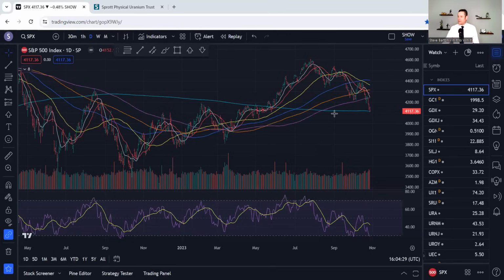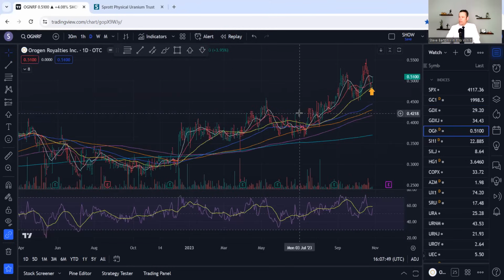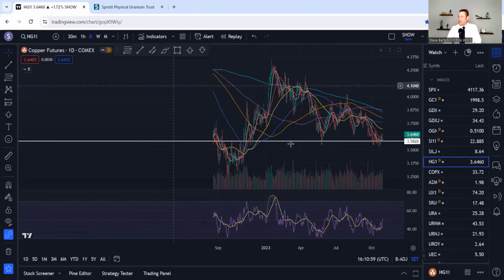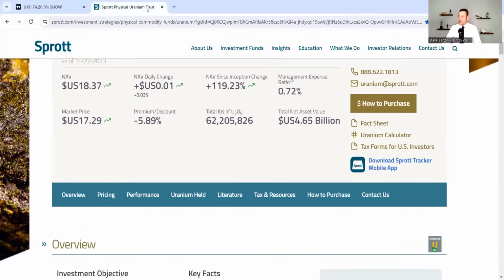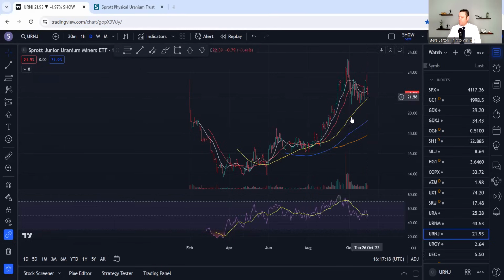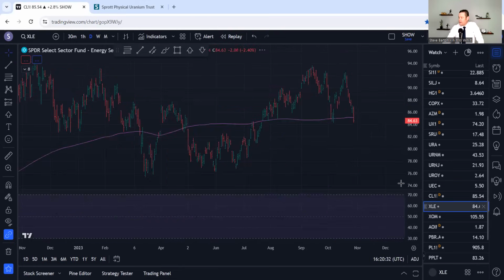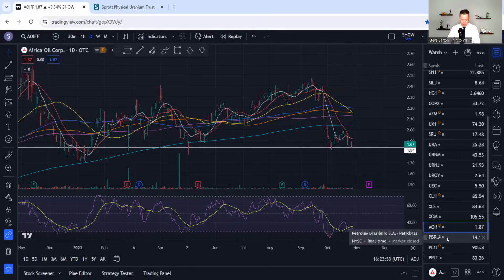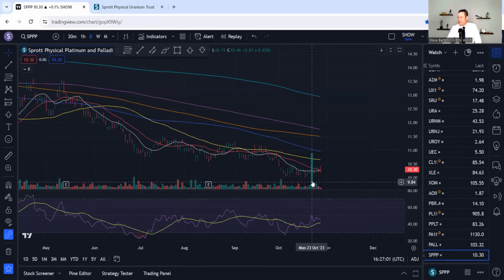🚀 Uranium $74.50 - Gold $2000 🚀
We recap the stock market week starting with the S&P 500:  Is this a falling knife?  Gold has been doing the opposite, moving up.  Silver had a nice run and looks to be consolidating for a bounce higher.  Copper set up nice for an entry.  We did so in $COPX and $AZMCF.

Uranium has shot up again, $74.50 spot price.  Sprott Physical Uranium Trust is still at a discount, and we go over the charts of $URA, $URNM, $URNJ, $UROY, and $UEC.  Then we go over oil and the companies Exxon, Africa Oil, and PetroBras.  We finish out with the Platinum Group Metals (PGM), Platinum and Palladium.  Welcome to the hive!

Chapters
0:00 S&P 500
1:20 Gold / $GDX / $GDXJ
3:36 Orogen / $OGRNF
4:45 Silver / SILJ
6:13 Copper / $COPX / $AZMCF
8:55 Uranium / SPUT / $SRUUF
10:57 $URA / $URNM / $URNJ
13:53 $UROY / $UEC
15:35 Oil / $XLE / $XOM
18:05 $AOIFF / $PBR
20:43 Platinum / Palladium / $PPLT / $PALL / $SPPP

WHAT I DO:  Spread out your investments.  Don't put it all on one thing.  For every bet that you make, you should devote one hour of study per month to that investment.  Keep the number of bets to what you can feasibly study.